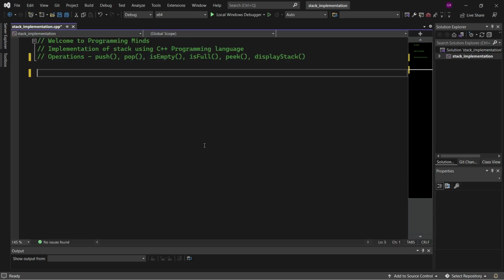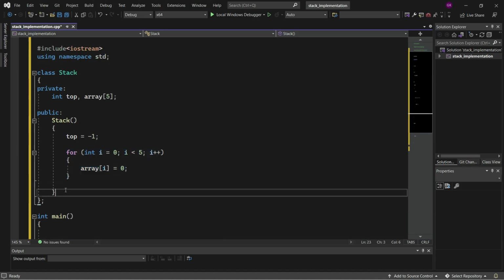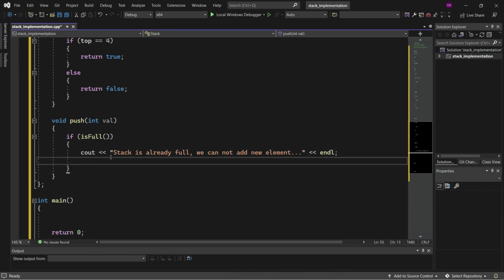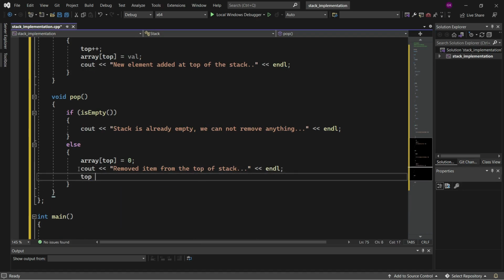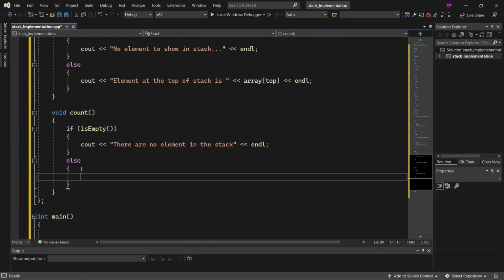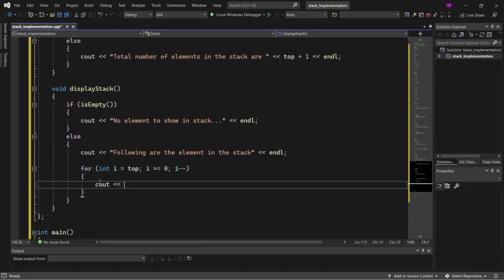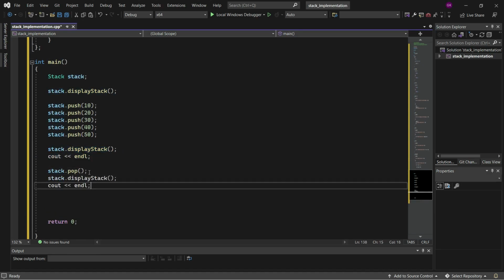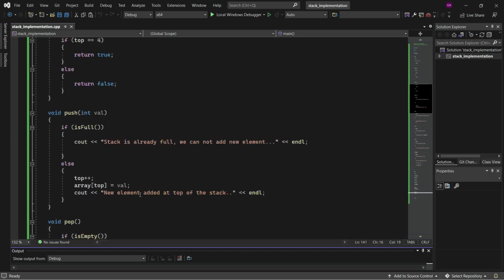Stack Data Structure C++ program | Insert Delete Traverse | Data Structures and Algorithms | OOPS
In this video we have explained while implementation of stack operations using C++ programming language. This is the important video of data structures and algorithm series. We have used object oriented programming for the implementation of stack.
Following operations explained by using C++
Push()
Pop()
is empty()
is full()
Peek()
Count()
display Stack()

Object oriented programming is the most important part of data structures and algorithms.

Array
Stack
Queue
Linked List
Tree
BST
Graph